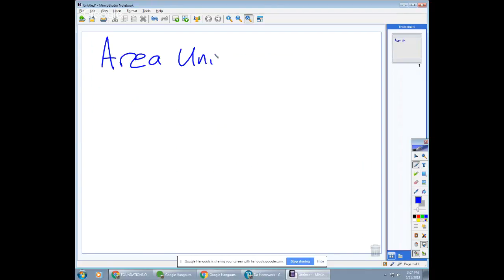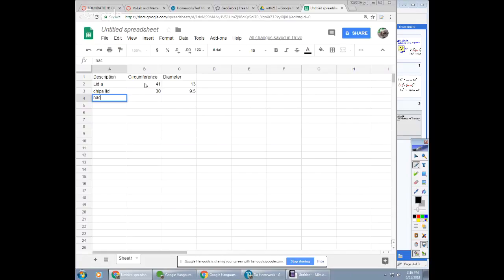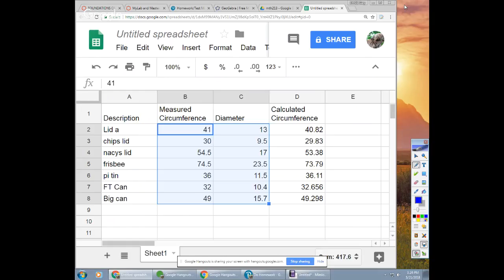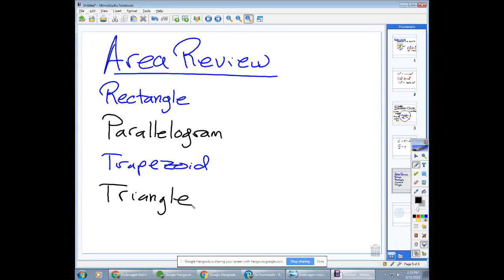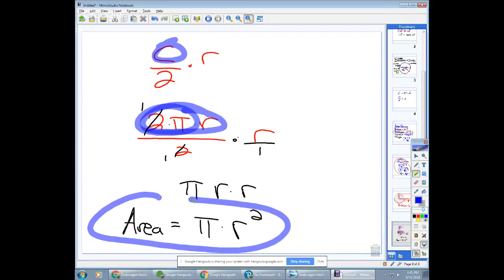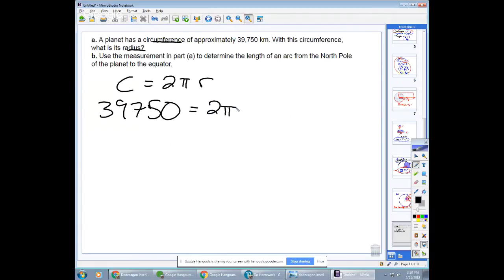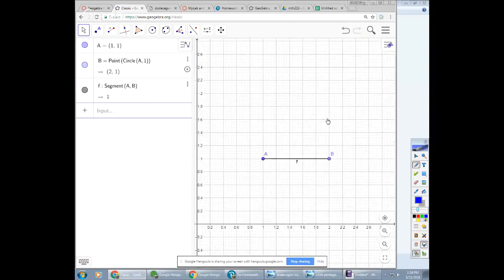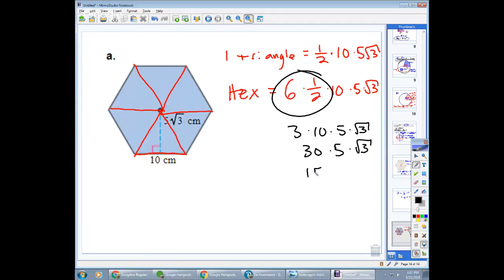MfEEST Geometric Areas Part 2